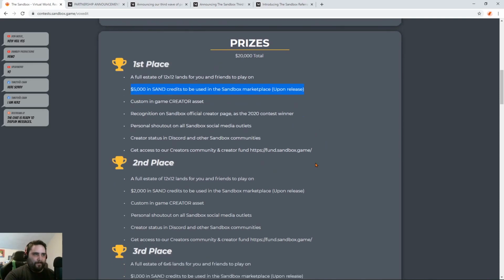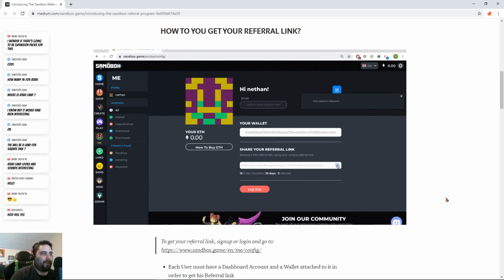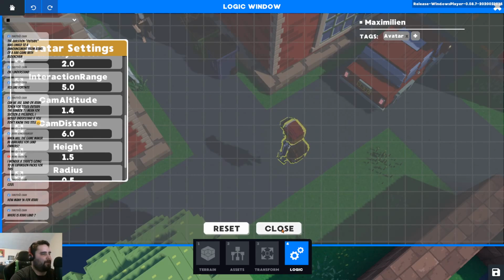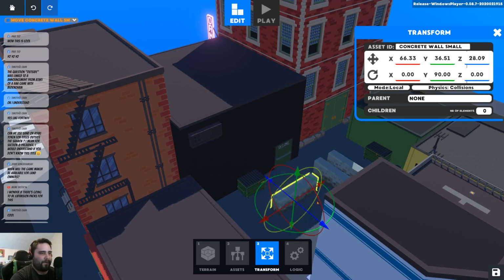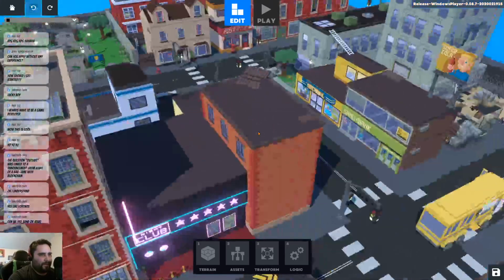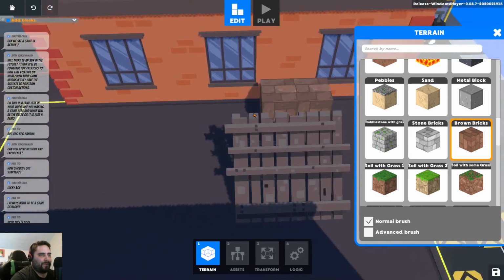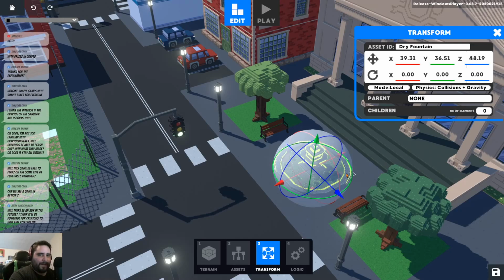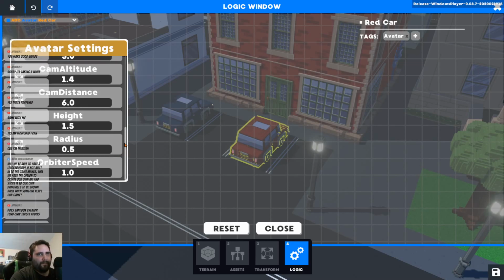Atari Joins Sandbox Metaverse and Let's Play "Sneak"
We talked about Atari joining the Sandbox, upcoming events, and showed off a bit of the Game Maker with a stealth/parkour/heist game "Sneak".

🤑 If you'd like to set up a new account, you can use my referral

🎬 Recorded Live and Broadcast with Restream to Twitch, Facebook, and Youtube.

:::::::TRANSLATIONS:::::::
🌐 If you are interested in becoming a translator, join the Voxelize Discord to apply